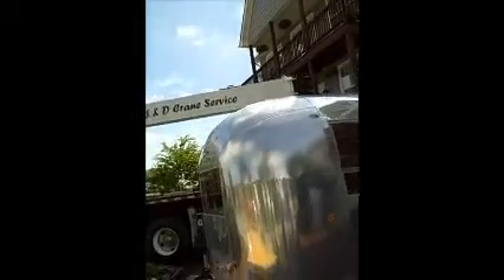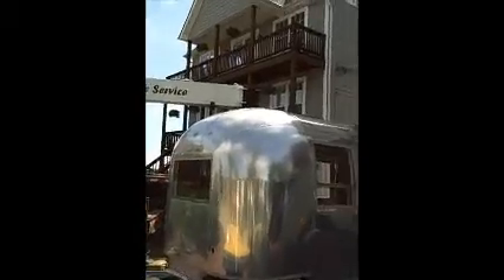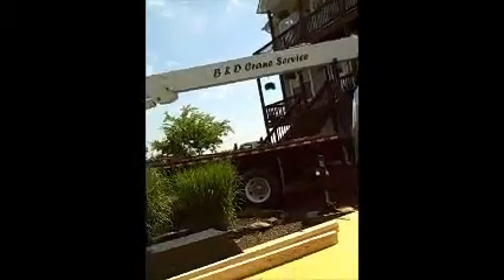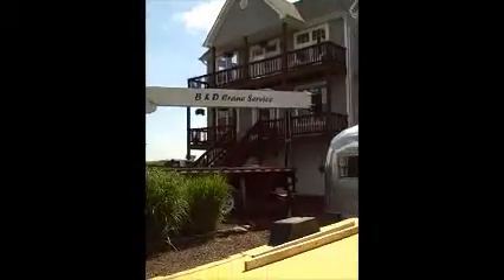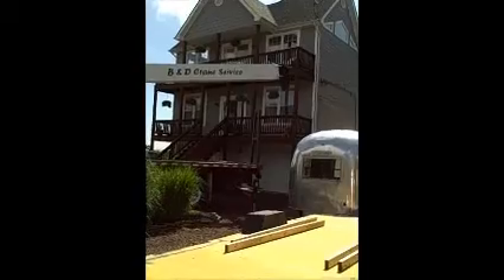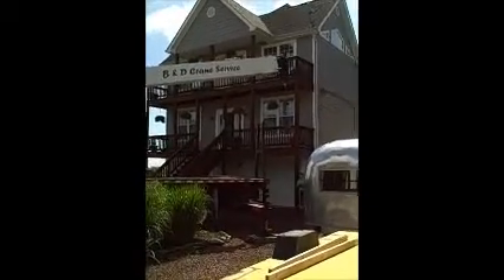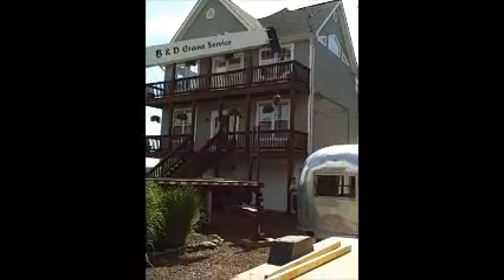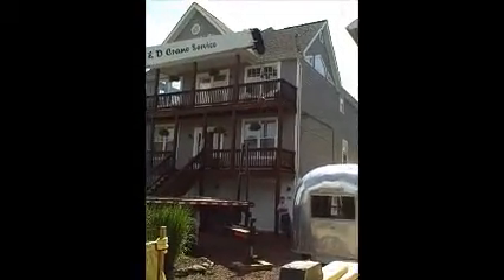crane 1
Part 1 of putting the shell back on the frame in the renovation of our 1968 Airstream.